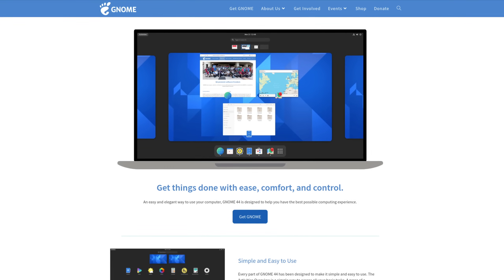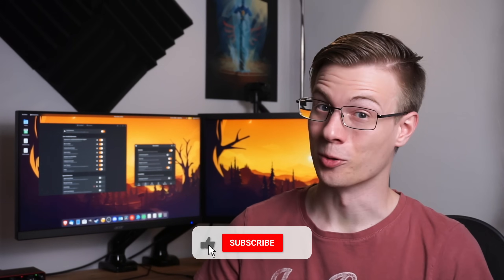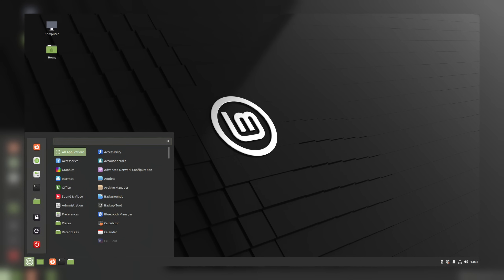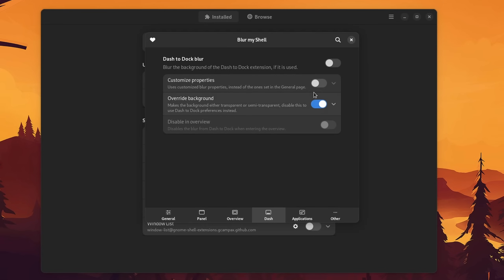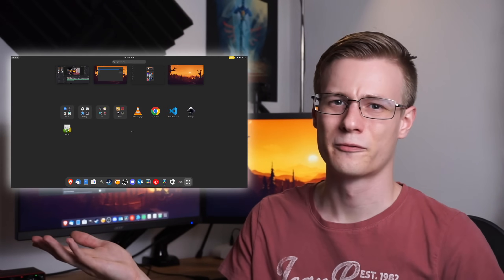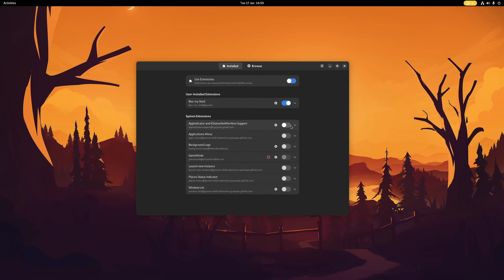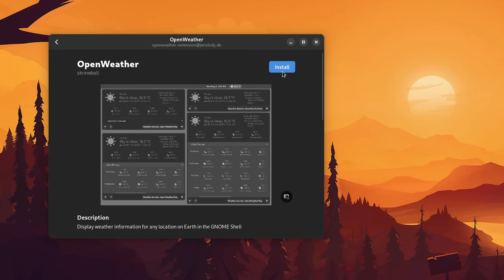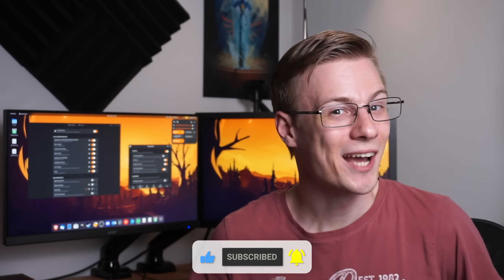The Best Gnome Extensions ...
Chapters:

00:00 - "Gnome is not customizable"
01:35 - Blur my Shell
02:27 - Dash to Panel
03:28 - Dash to Dock
04:01 - App Icons Taskbar
04:17 - User Themes
04:50 - Accent Colors
05:06 - ArcMenu
05:58 - Show background apps
06:46 - PC utilization
07:16 - GSConnect & OpenWeather
07:53 - Stop Gnome from turning off your screen (Locking PC)
08:19 - Desktop Icons
08:44 - Conclusion